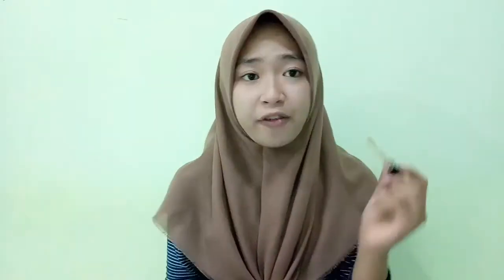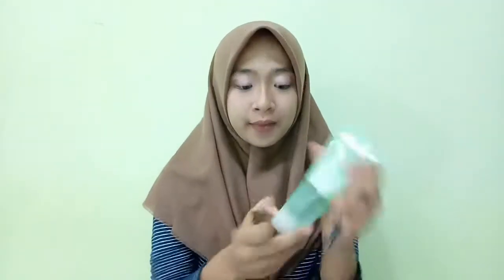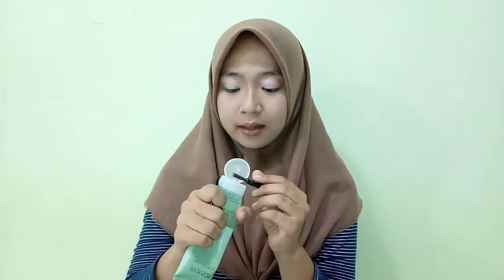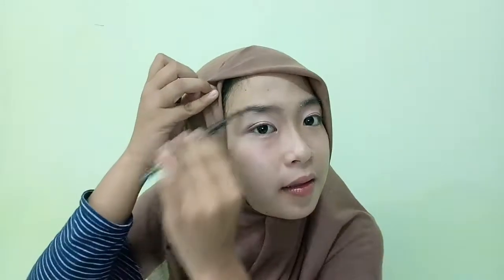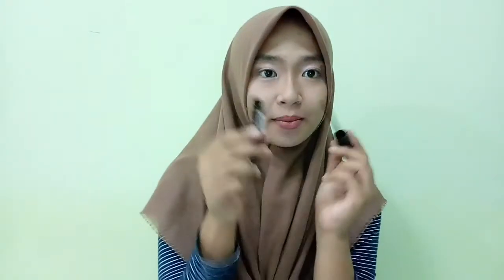#20 PBI B17 VLOGS (DEWI SOFIANATIZ Z.)